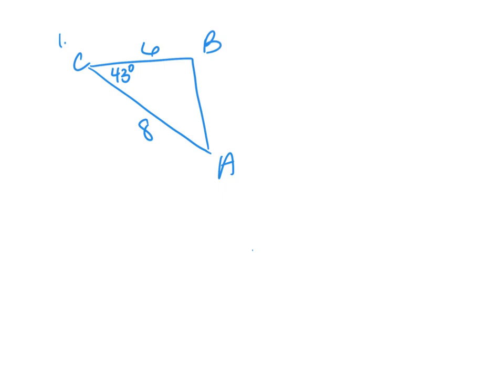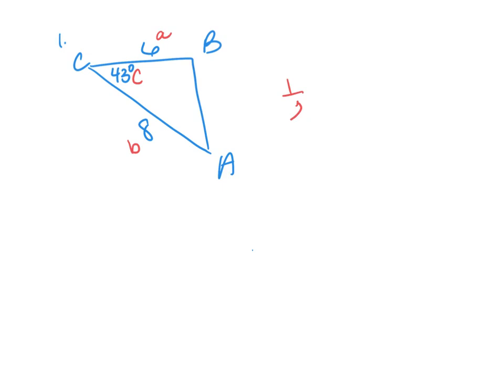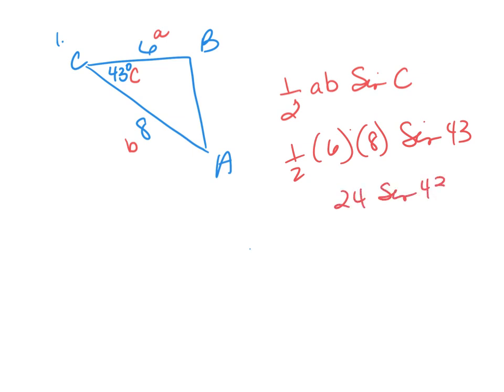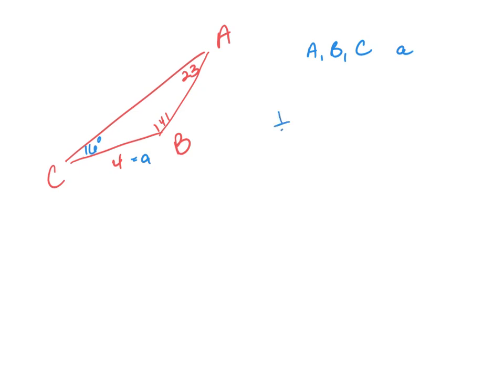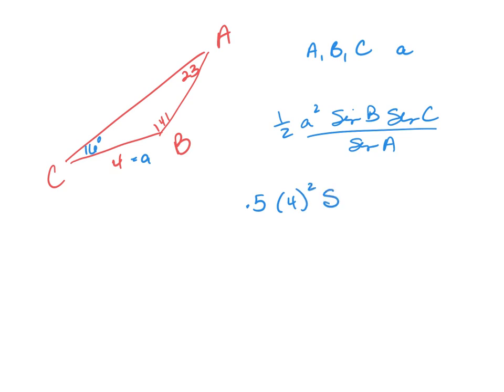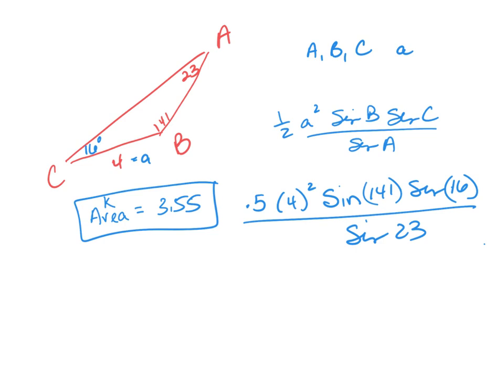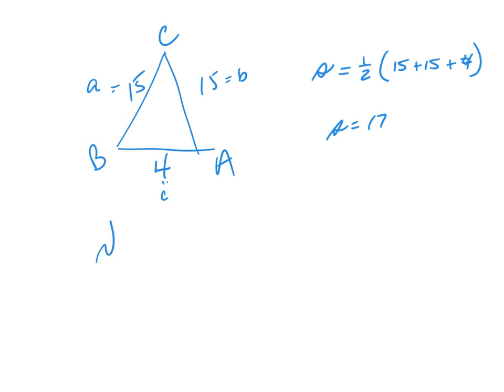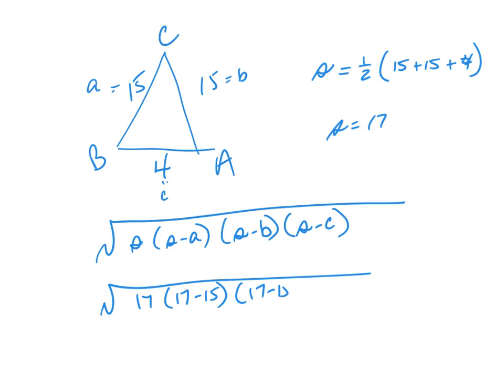2-10 Finding Area of a Triangle